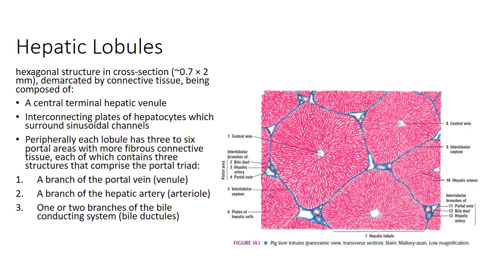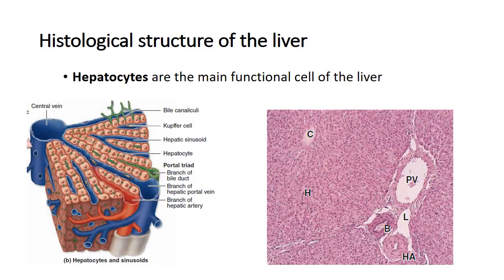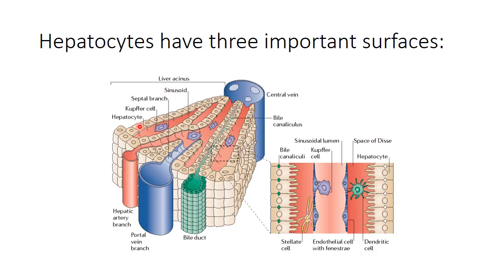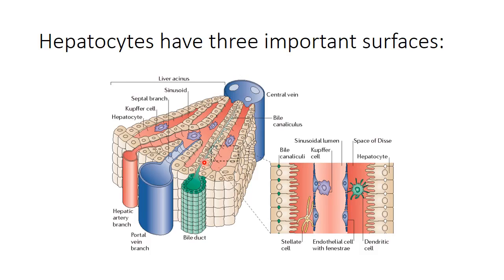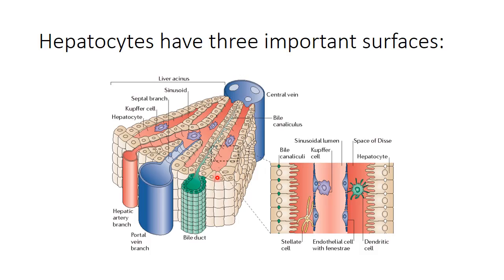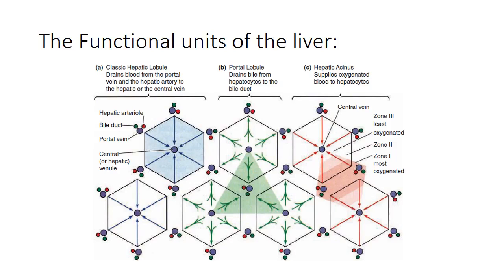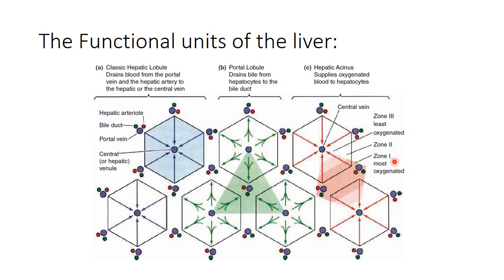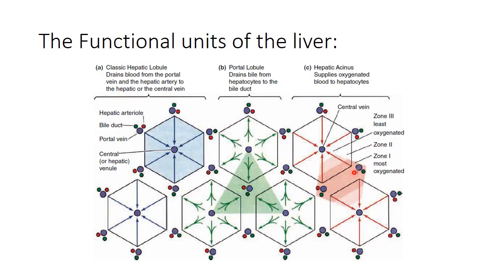Histology : Lec. 18 ( Liver 1 - Part 2 )